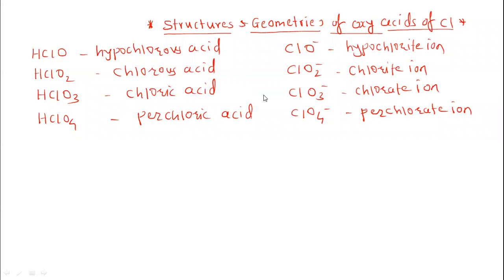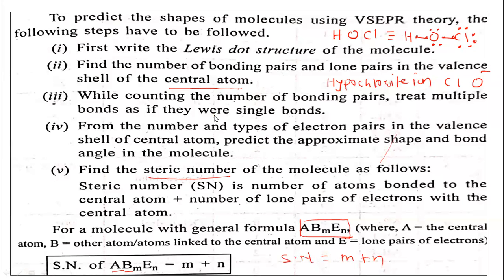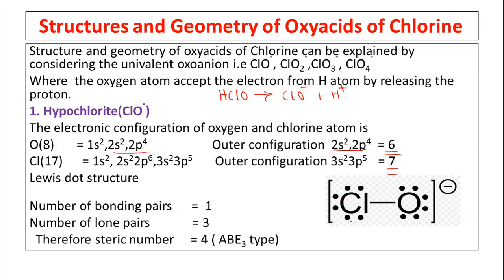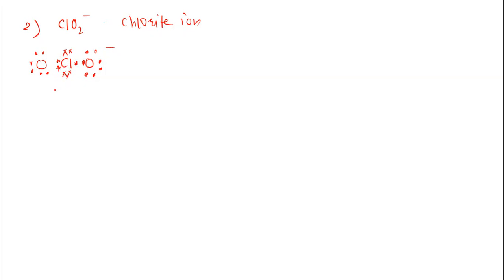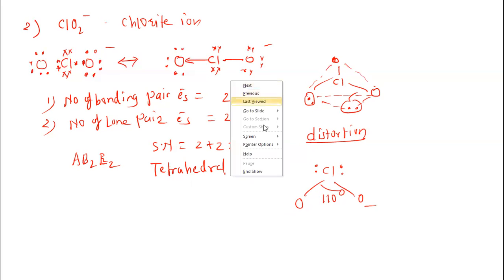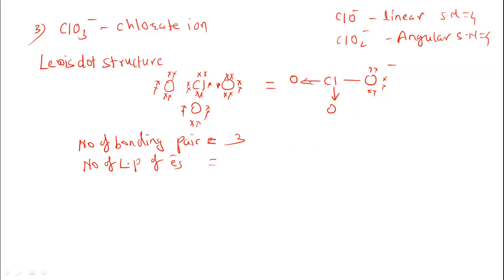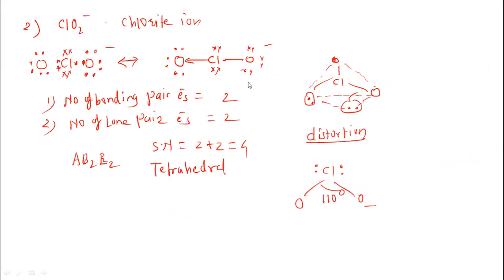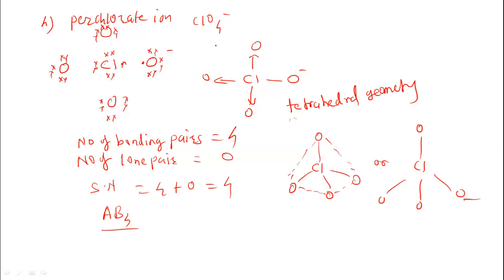Structures of Oxyacids of Chlorine